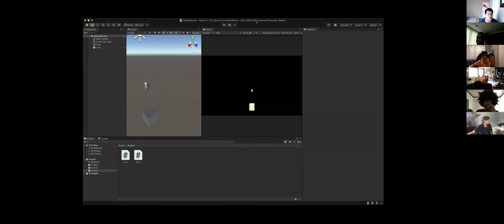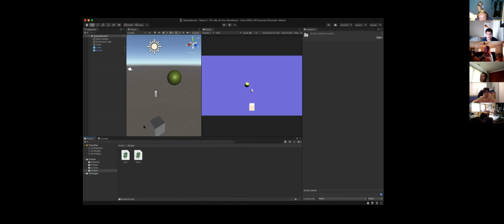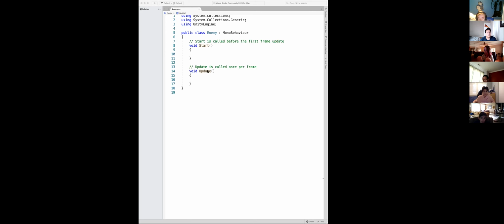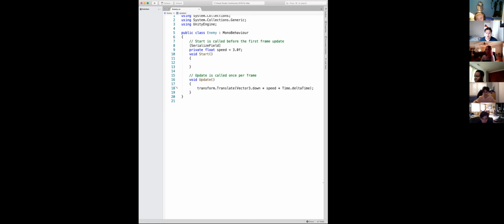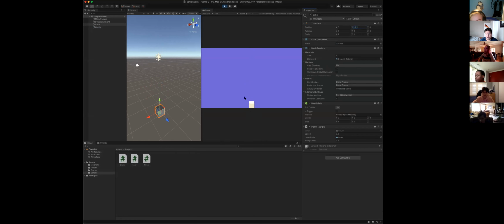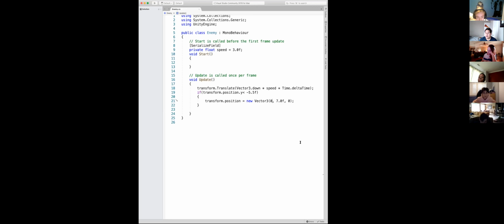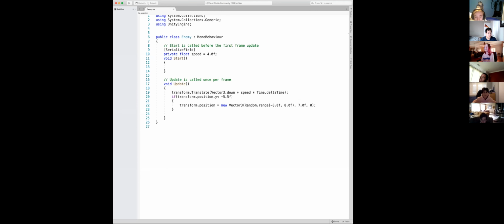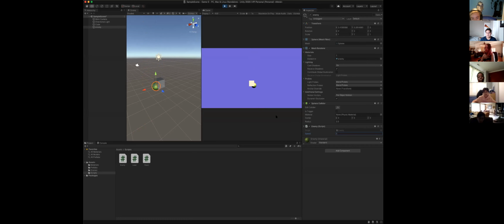VGC: Enemy creation